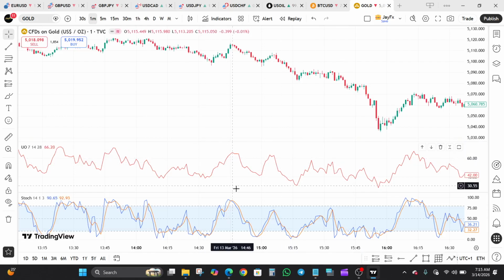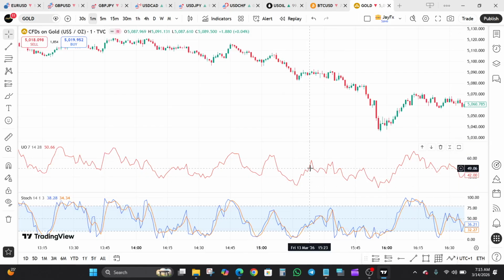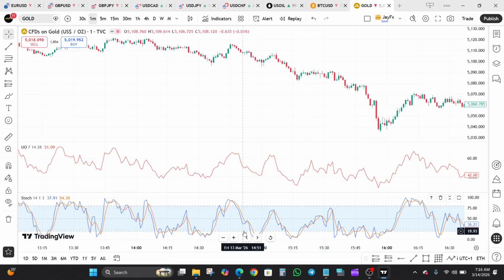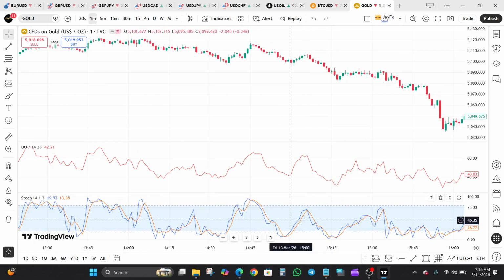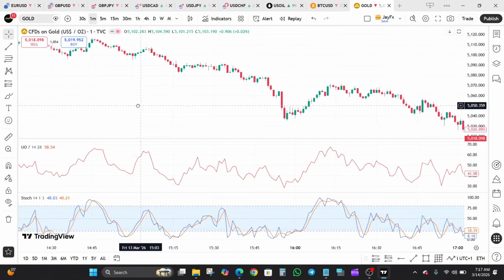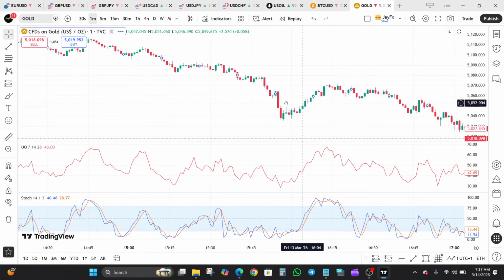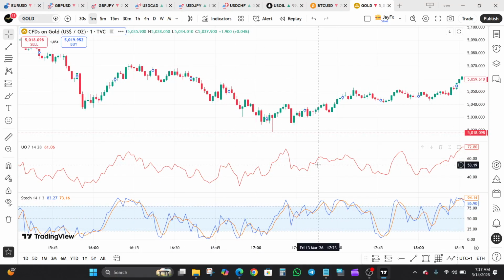Ultimate Oscillator vs Stochastic Oscillator - Which Indicator Gives Better Trading Results?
The Ultimate Oscillator and the Stochastic Oscillator are both widely used momentum indicators in technical analysis.

In this video, we compare Ultimate Oscillator vs Stochastic Oscillator and explain how each indicator measures price momentum, how traders interpret their signals, and how they can be used in different market conditions.

Understanding the differences between these indicators can help traders analyze momentum shifts, identify potential reversal zones, and interpret market conditions more effectively.